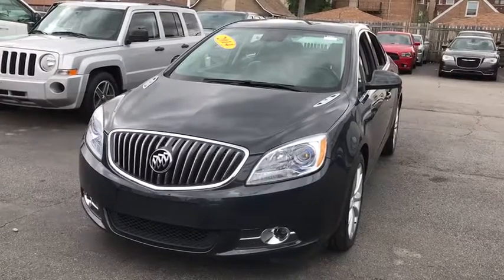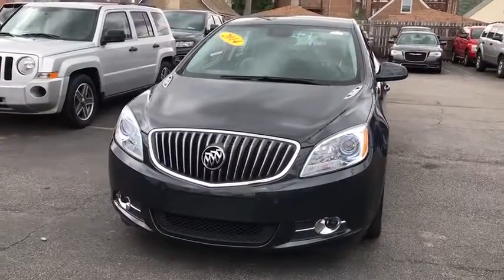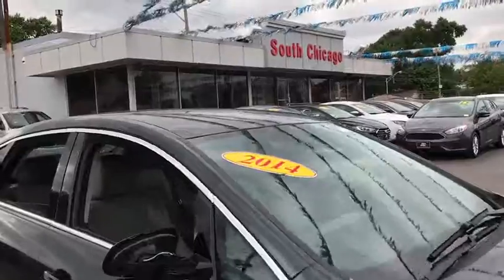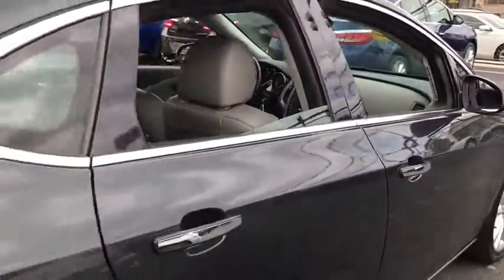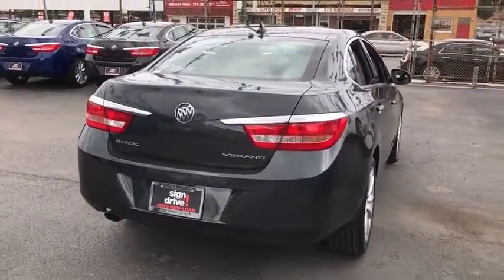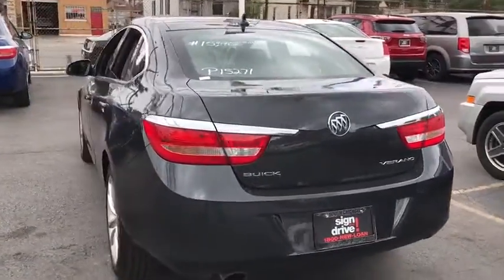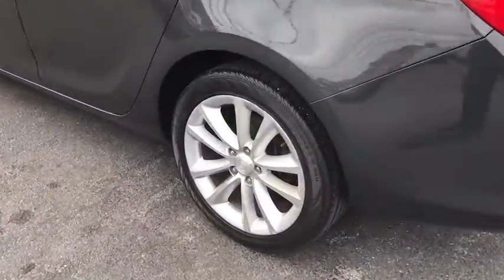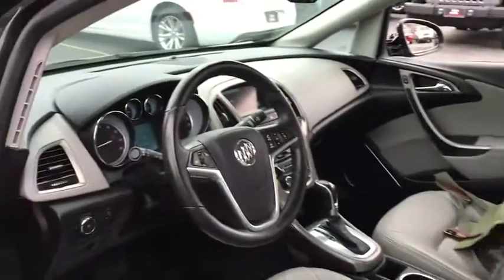2014 Buick Verano Matteson, Lansing, Oak Lawn, Northwest Indiana, Chicago, IL P15271